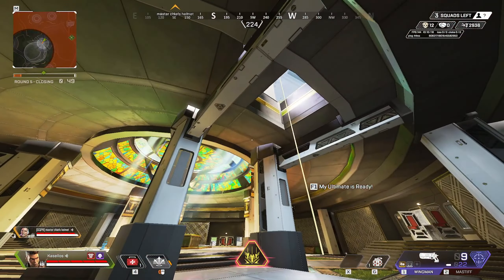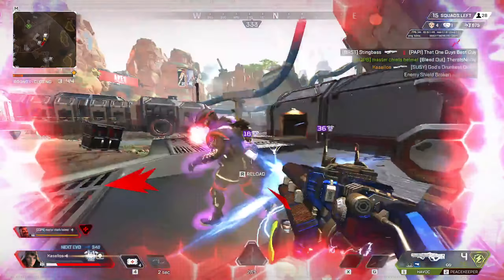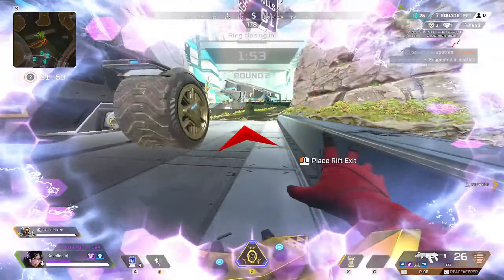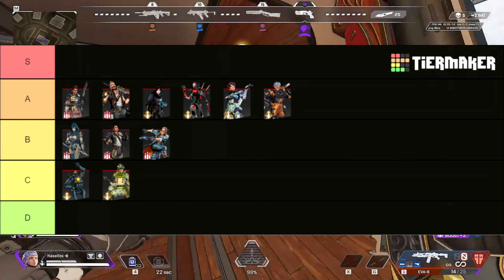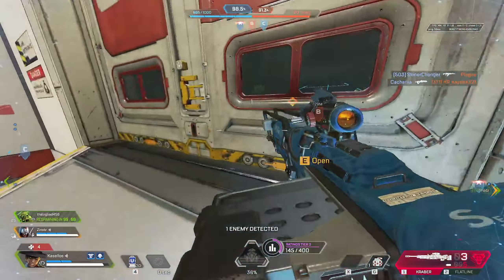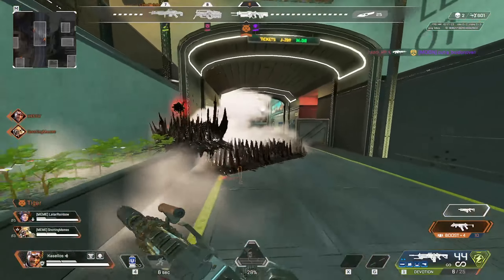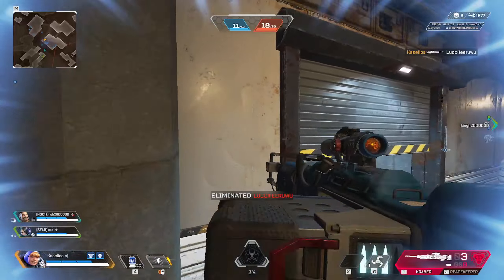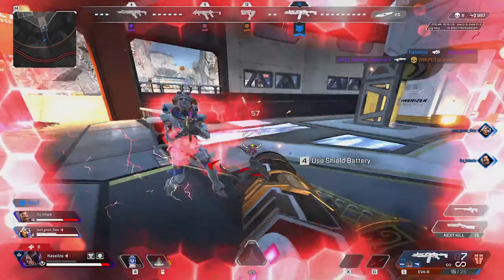Ranking All Apex Legends Ultimates Best to Worst (Tier List)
DONT FORGET TIER LISTS ARE ALL OPINION BASED AND YOU MAY OR MAY NOT AGREE